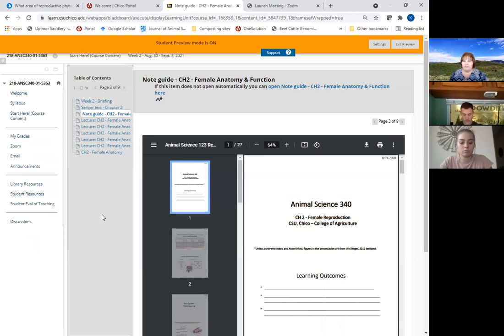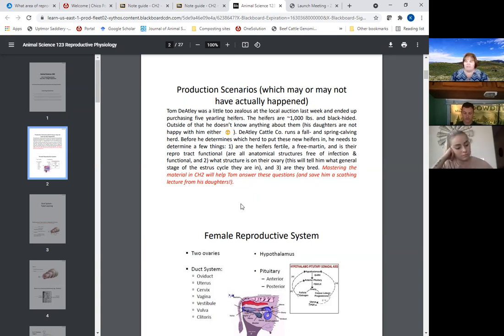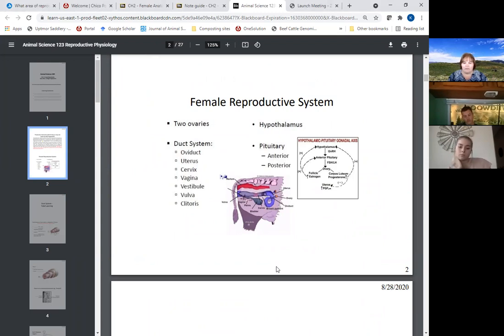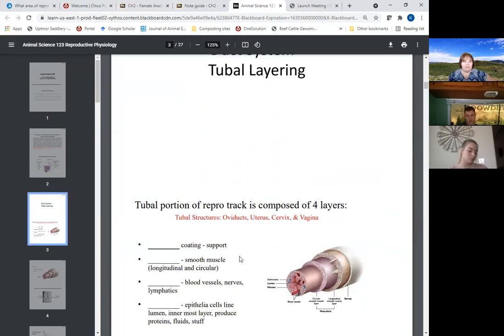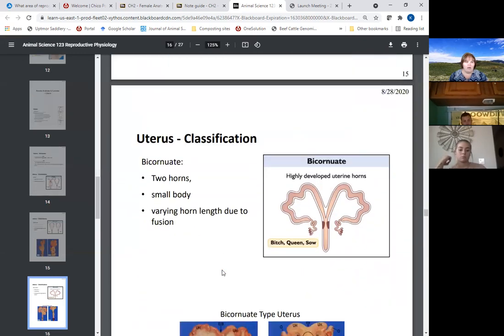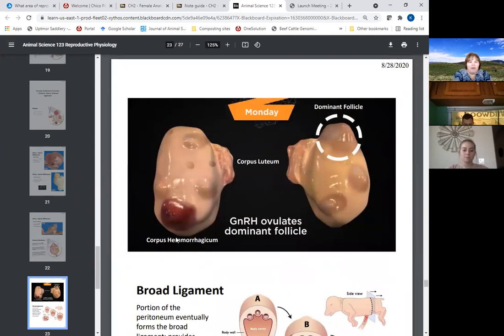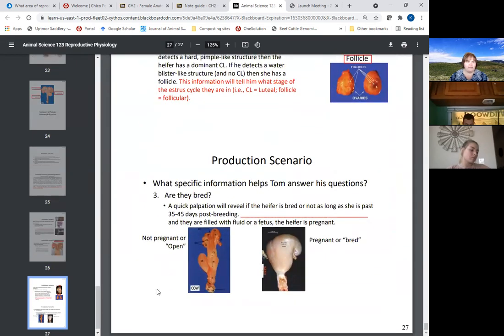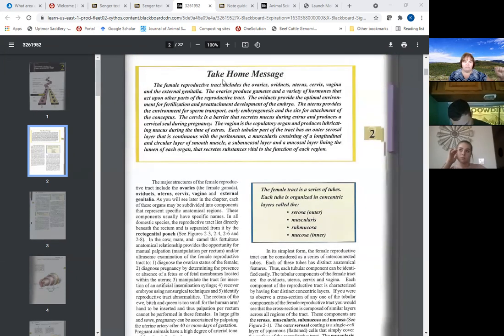ANSC 340 - Zoom Recording - 8/30/2021